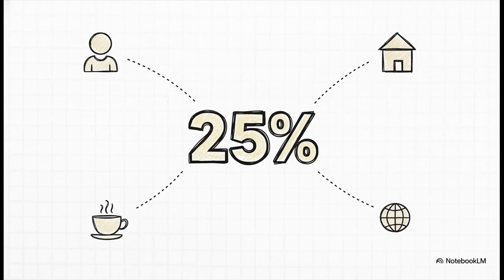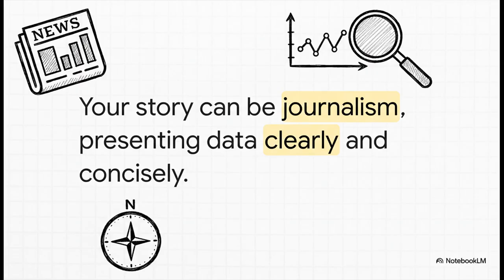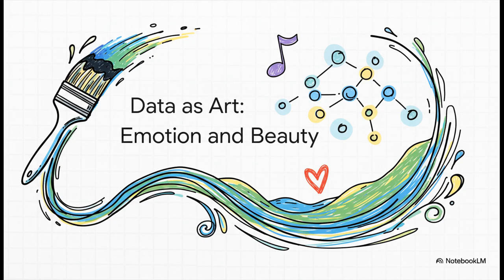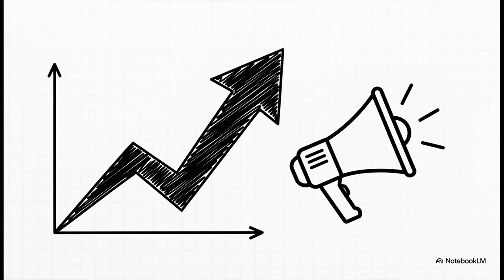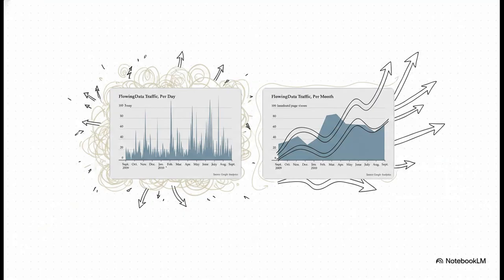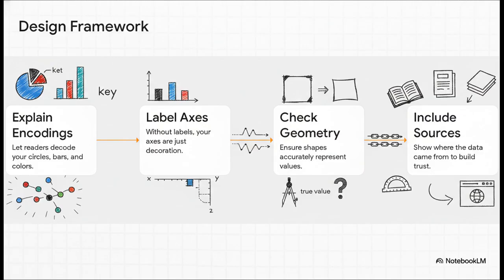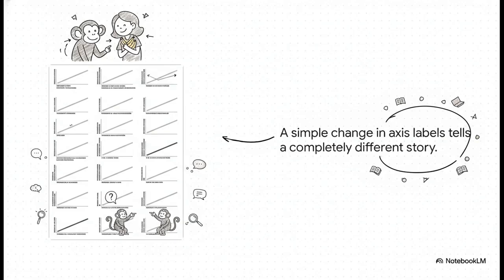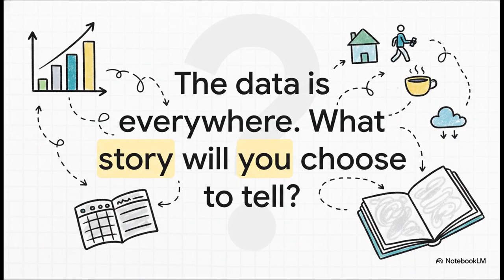Telling Stories with Data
Effective visualization requires storytelling and provides a roadmap for finding data through search engines, academic sources, and public archives